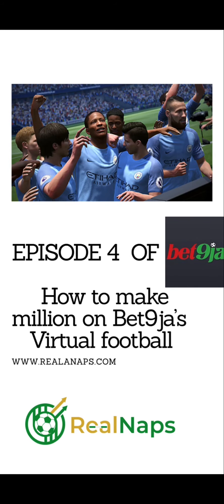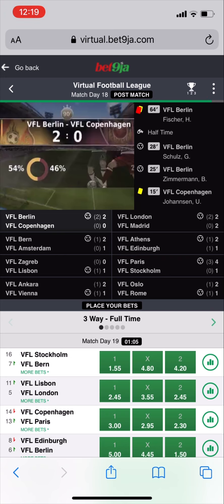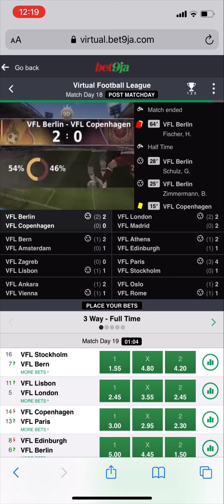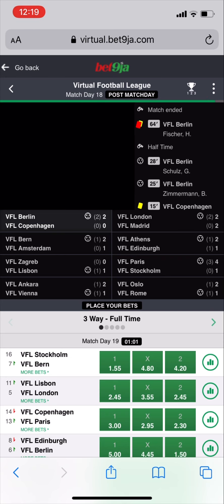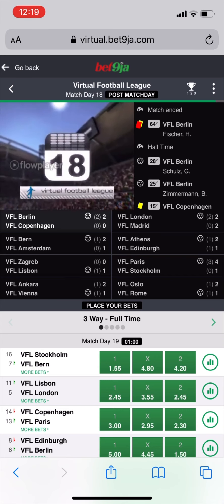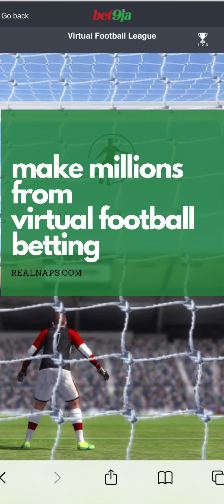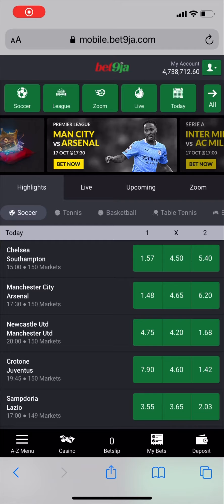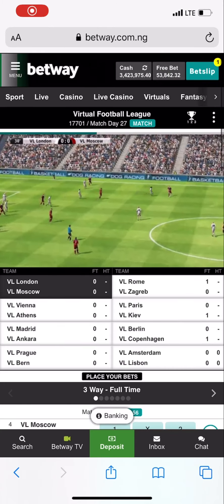[2020] part4 of bet9ja virtual football - how to make millions on Bet9ja’s virtual football update!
Episode 4:

How Realnaps Bet9ja’s virtual Football tutorials will be structured

The aim is to reach out to as many people as possible